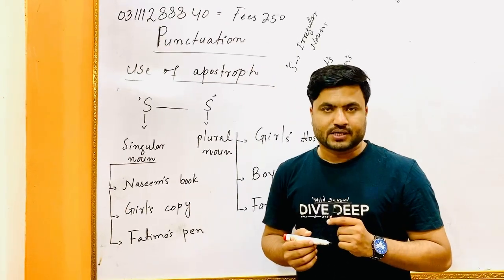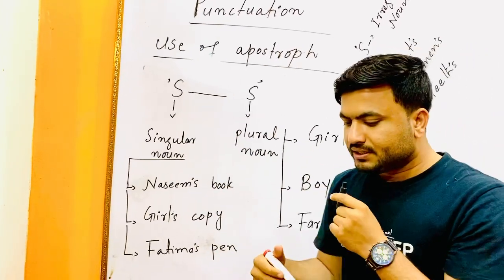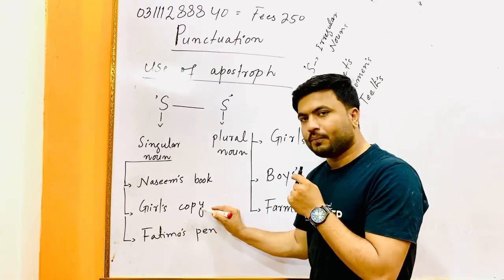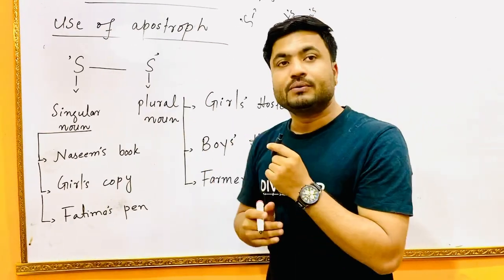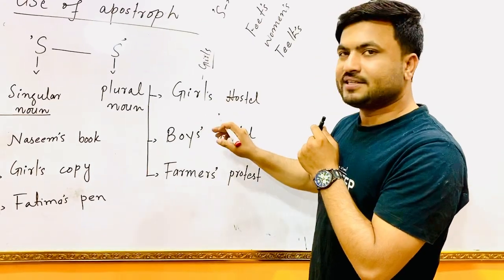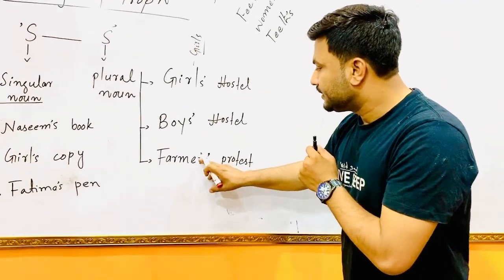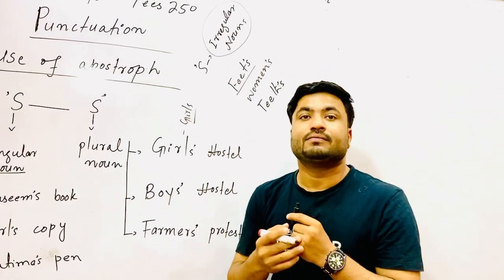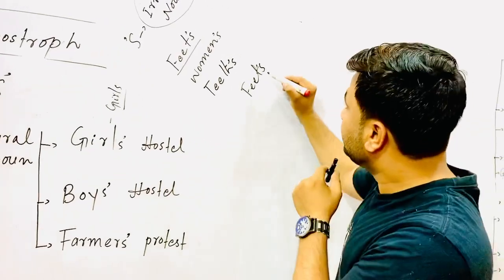Use of Punctuation | apostrophe | an authentic use